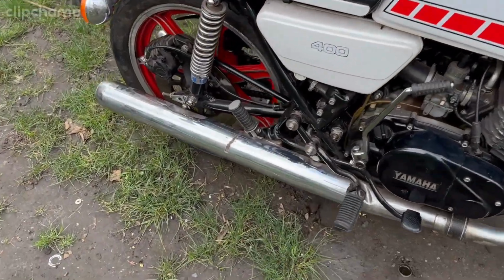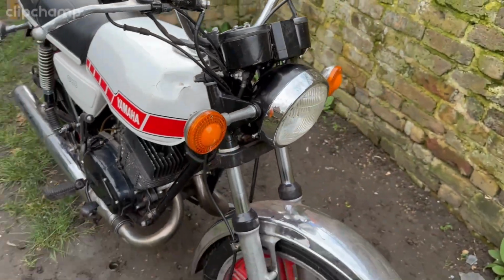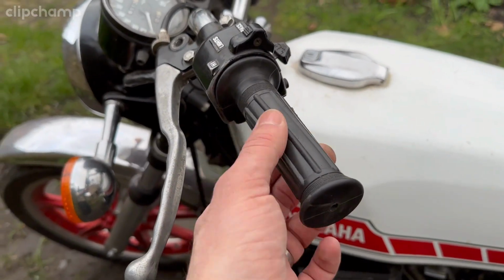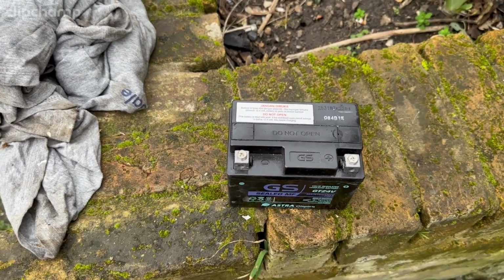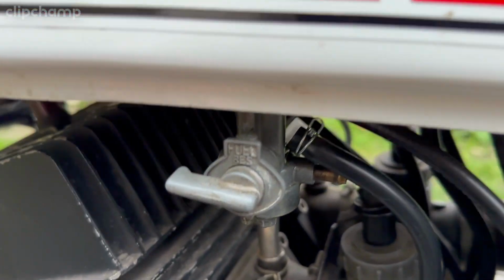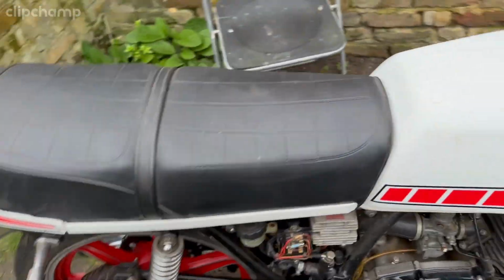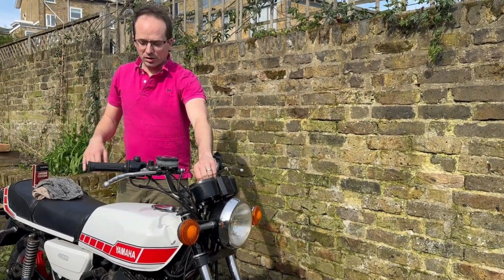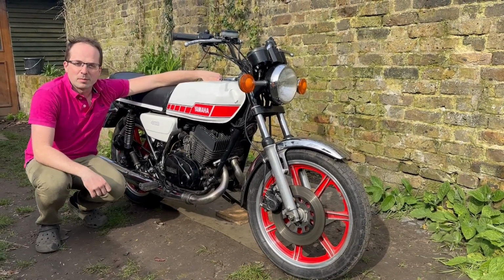I Bought A Yamaha RD400 Two Stroke Beast!!!